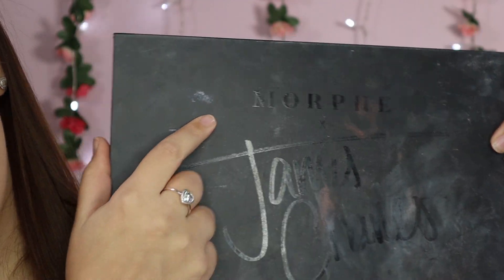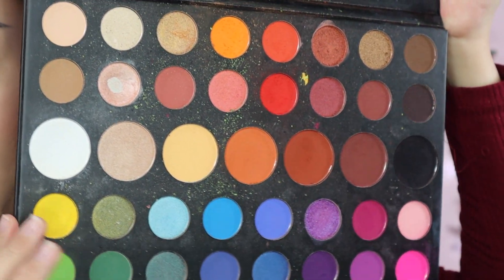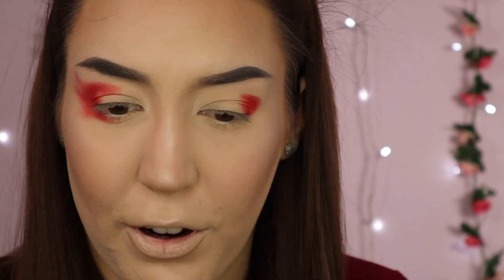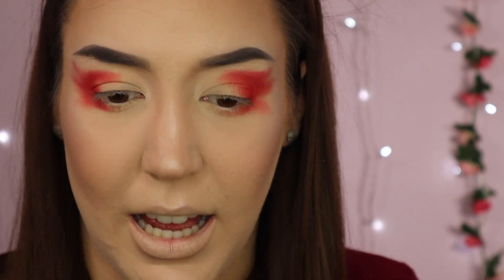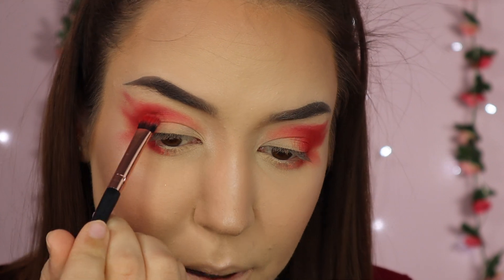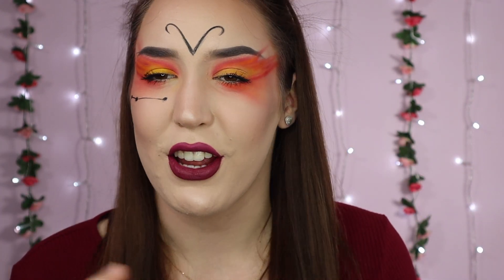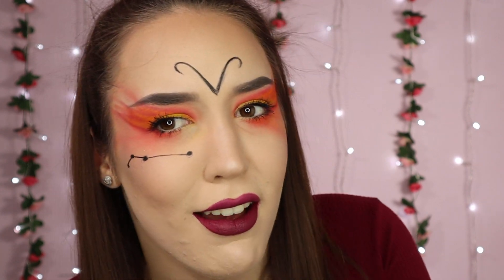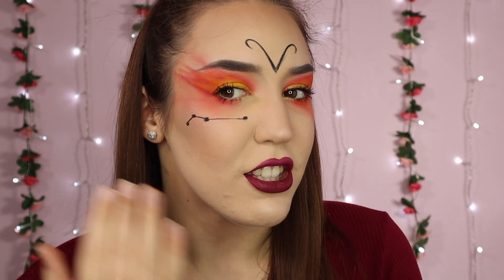Star Sign Inspired Makeup ~ Aries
I love star signs and thought I would join in the trend of doing makeup looks inspired by all 12 star signs. Today I thought I would create a look inspired by Aries.

Aries is fiery, independent and motivated, so what better way to create a look inspired by this than to create an eyeshadow look inspired by fire.

Schedule:
Monday - 7pm
Tuesday - 7pm
Wednesday - 7pm
Thursday - 7pm
Friday - 7pm